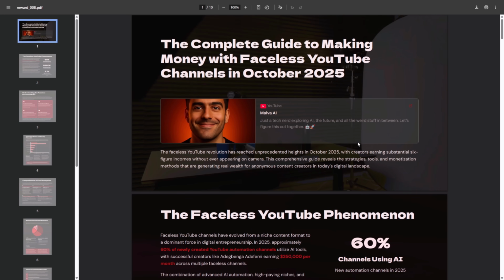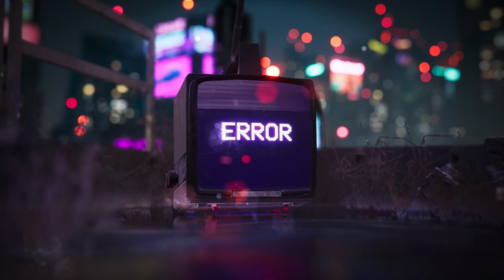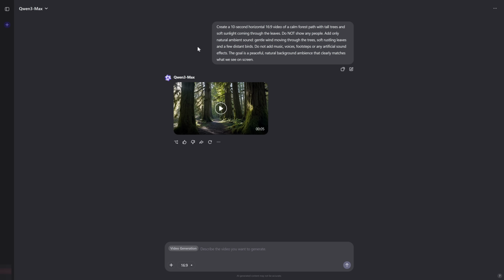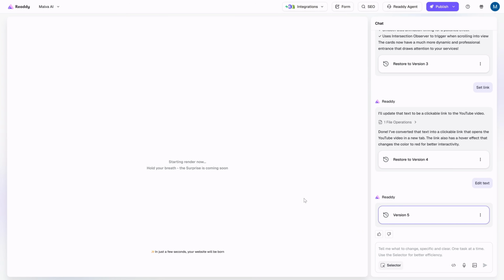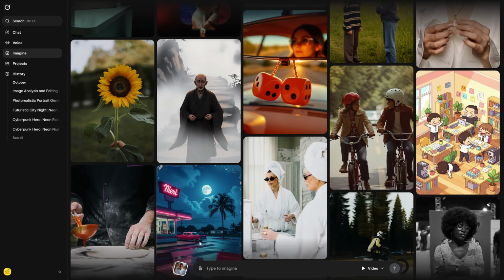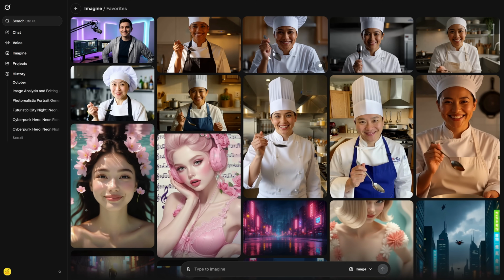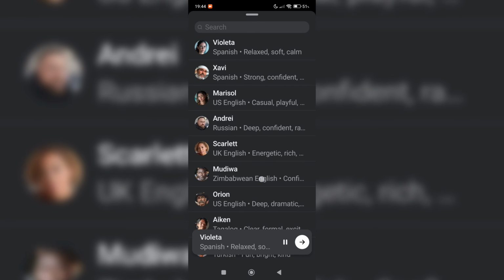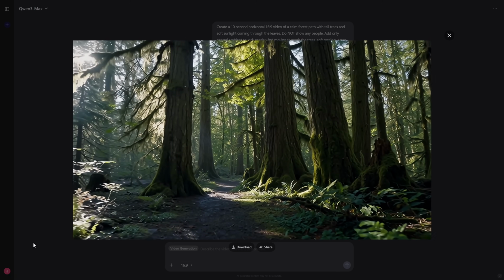STOP Paying! 3 FREE & UNLIMITED AI Video Generators (With SOUND)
Stop paying for expensive AI video credits. In this video, I reveal 3 FREE and UNLIMITED AI video generators that solve the biggest problem in 2025: SOUND. Learn how to generate high-quality AI videos with perfect lip-sync and natural audio without spending a dime.

Most creators struggle with mismatched audio or run out of tokens. That ends today. We cover the latest updates from Qwen, Grok, and the hidden features in Meta AI to create viral Shorts and TikToks with synchronized voices.

👇 Video Chapters:
The AI Audio Problem 0:00
Free Tool #1: Qwen (Unlimited Video) 1:05
Build Websites with AI (Sponsor) 4:30
Free Tool #2: Grok AI Video Update 5:35
Free Tool #3: Meta AI Mobile Secret 8:18
How to Get the PDF & Prompts 10:48

🔥 In this video:

How to generate AI video with lip-sync for free.

The best prompt formula to avoid "white noise" in AI voices.

How to use Qwen, Grok, and Meta AI for unlimited content.

A hidden trick in the Meta AI app to generate custom voices.